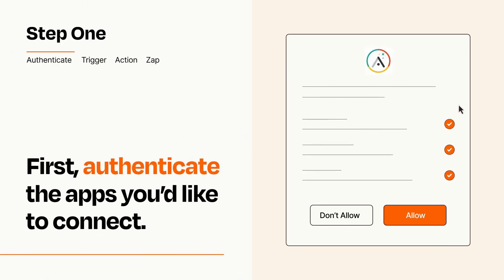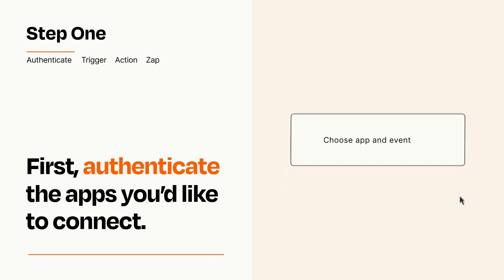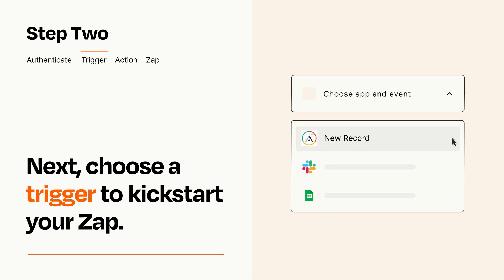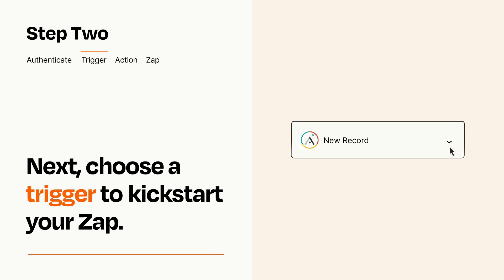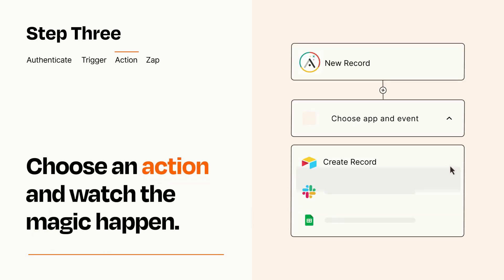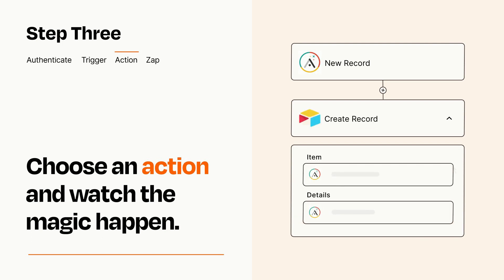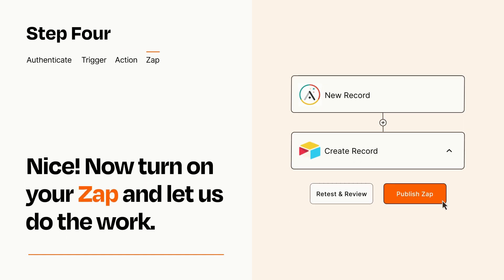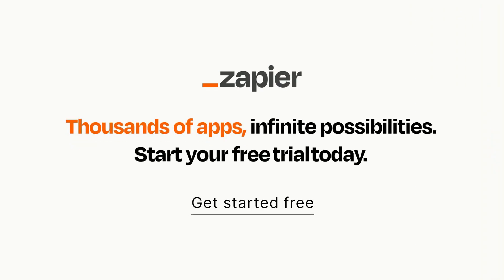How to connect Adalo to Airtable - Easy Integration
So you want to connect Adalo to Airtable? You can do it with Zapier!